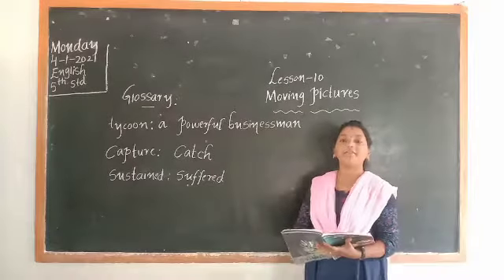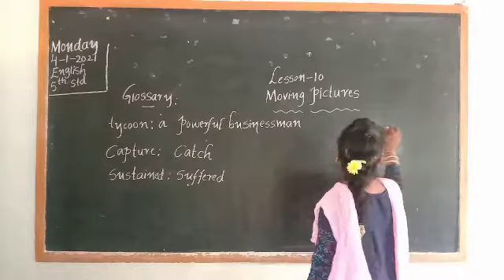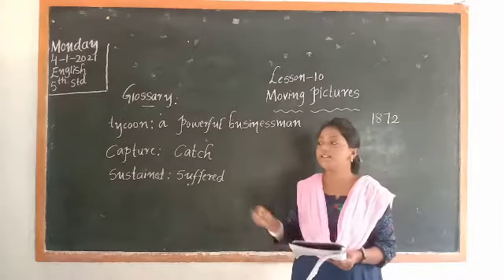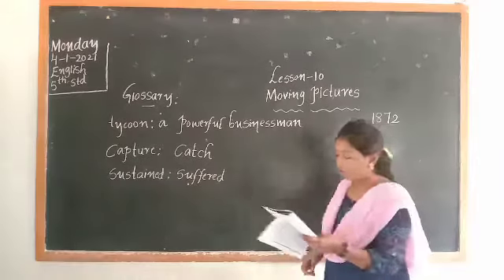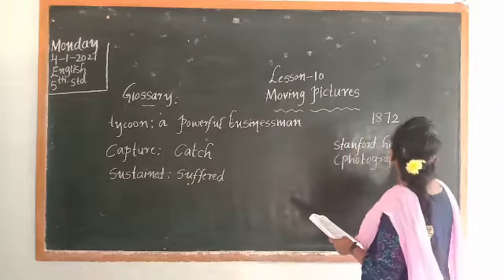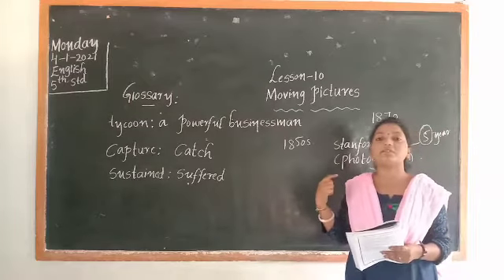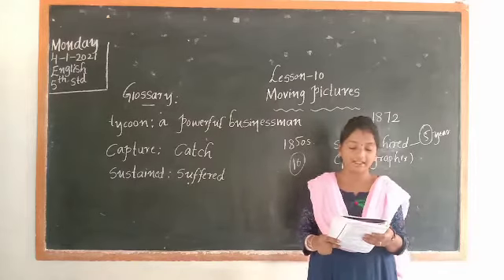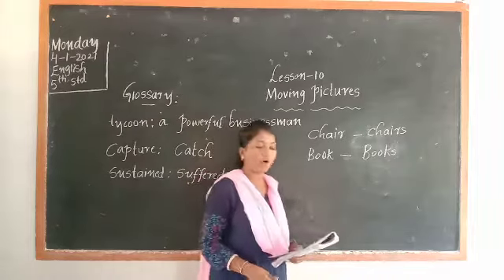English 5th Moving Picture